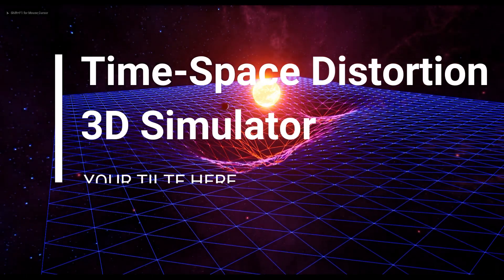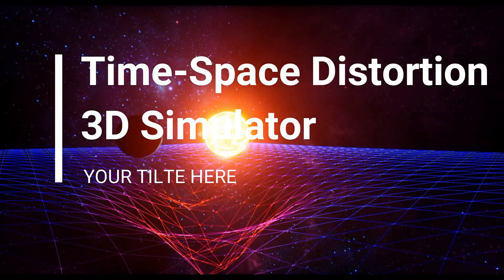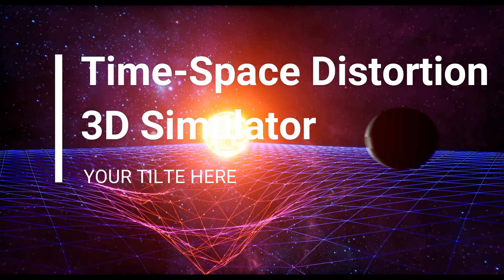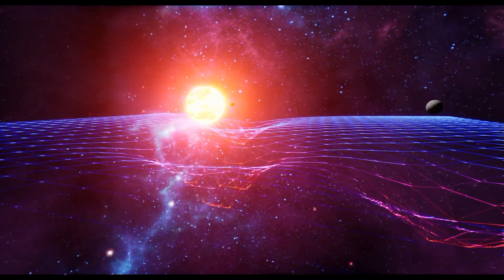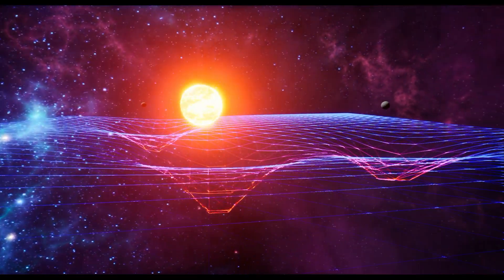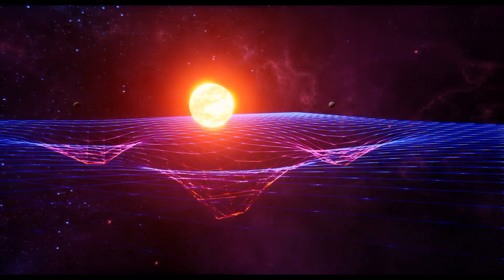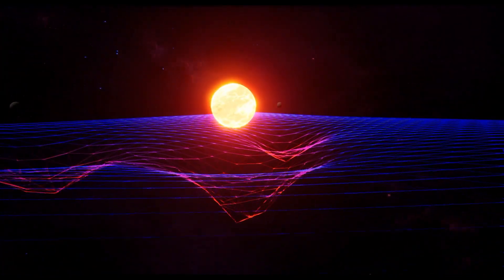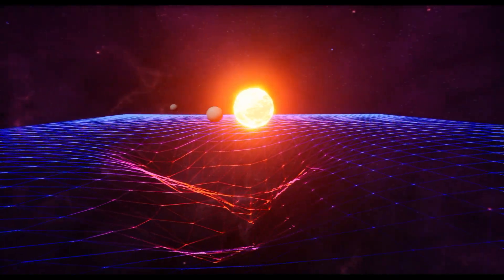Curvature of Spacetime - Simulation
In this video I show you a realtime simulation of space-time curvature distortions that produce gravity because of its mass. The simulator is made in Unreal Engine 4 and C++.

In 1905, Albert Einstein determined that the laws of physics are the same for all non-accelerating observers, and that the speed of light in a vacuum was independent of the motion of all observers. This was the theory of special relativity. It introduced a new framework for all of physics and proposed new concepts of space and time.

Einstein then spent 10 years trying to include acceleration in the theory and published his theory of general relativity in 1915. In it, he determined that massive objects cause a distortion in space-time, which is felt as gravity.